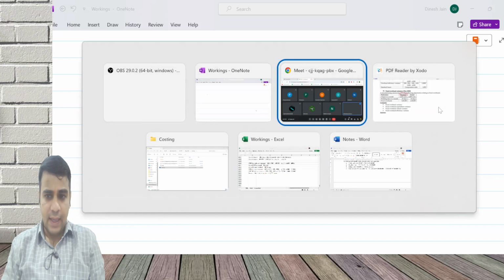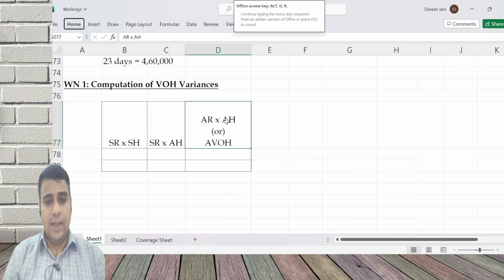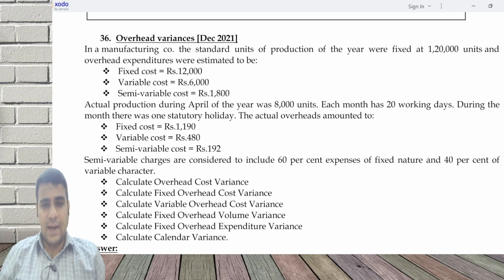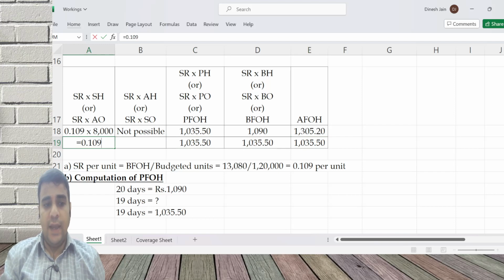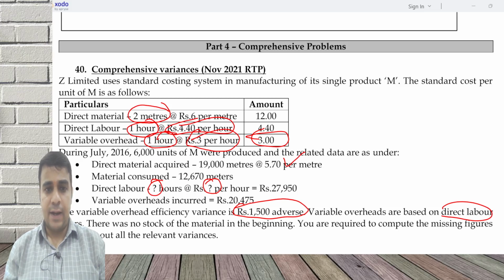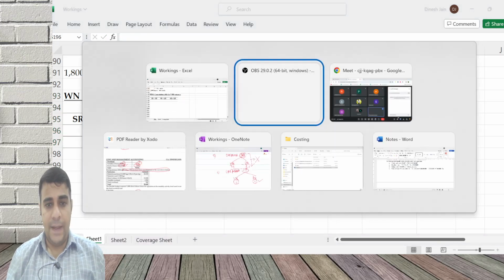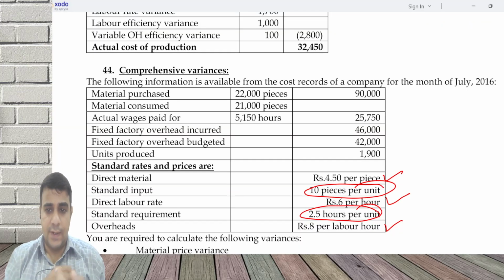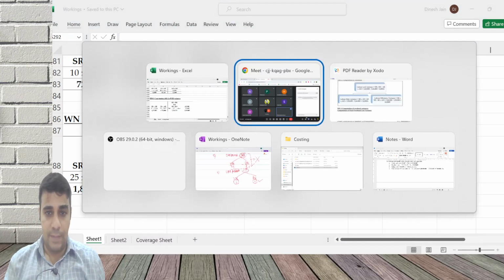Simplifying Standard Costing: A Stress-Free Guide for CA Inter Students - Part Six